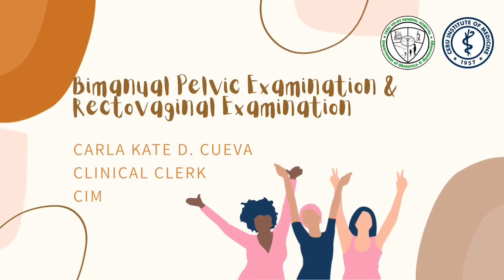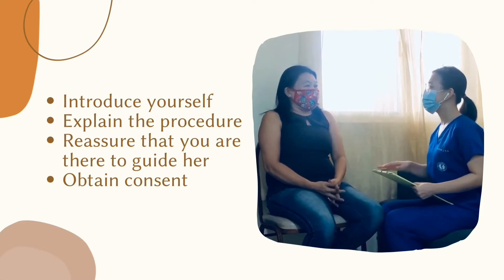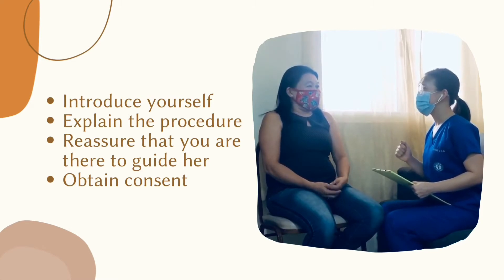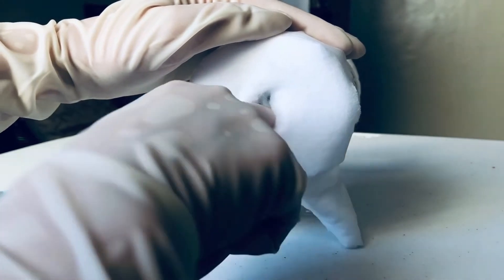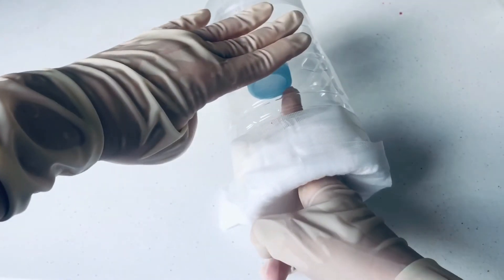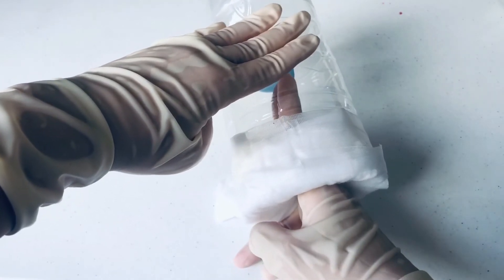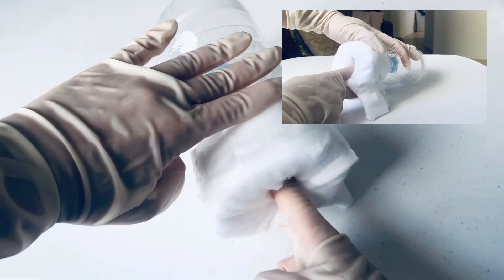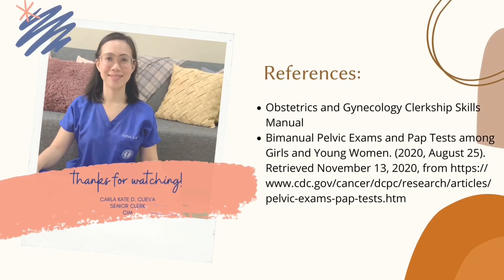Bimanual Pelvic Examination and Rectovaginal Examination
Requirement for OB rotation